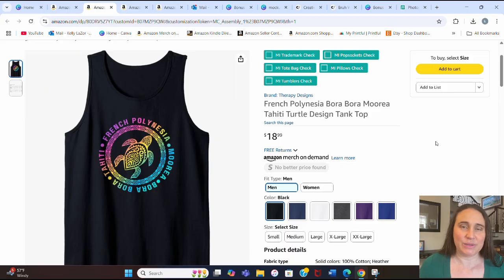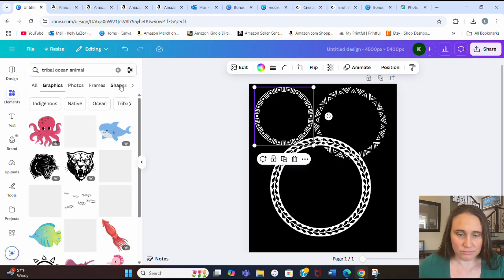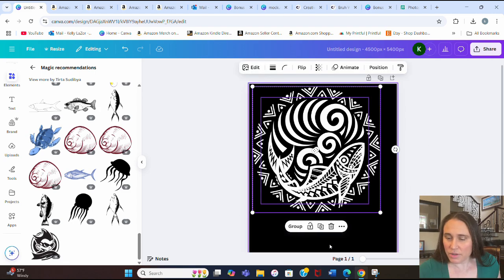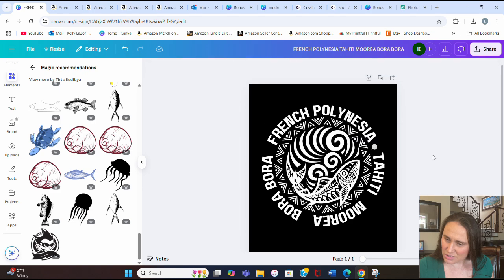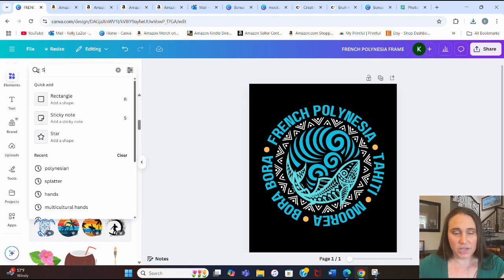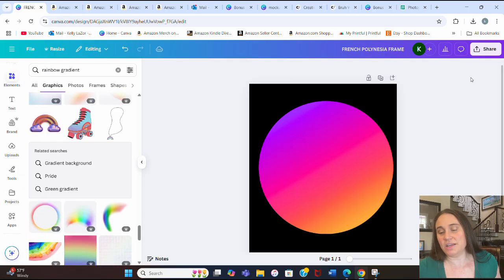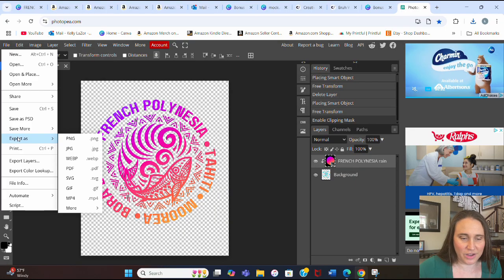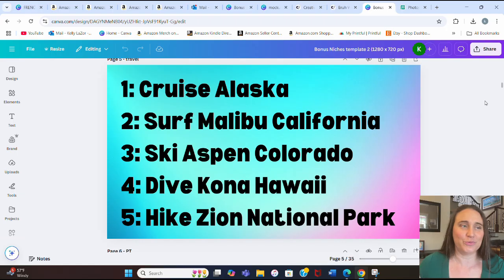Canva Design Tutorial For Print On Demand Shirts With Gradient Masks- Plus 5 Bonus Niches🔥🔥🔥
Print On Demand Ultimate Beginners Guide👇

This video gives step by step instructions on how to create a unique design using Canva. The video shows how to create a travel destination design with a rainbow gradient clipping mask added using photopea. Master 2025 by creating unique designs you can sell on shirts, mugs, stickers, pillows, phone cases and more. Grow your business by learning new skills and sell your designs on POD platforms such as Amazon Merch on Demand, Amazon Seller Central, RedBubble, Etsy, and more and make passive supplemental income in 2025